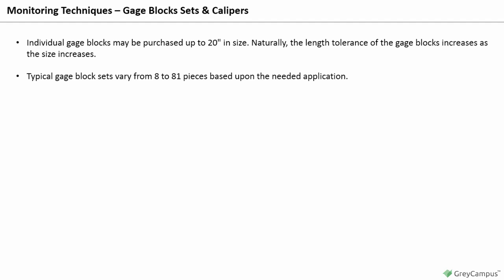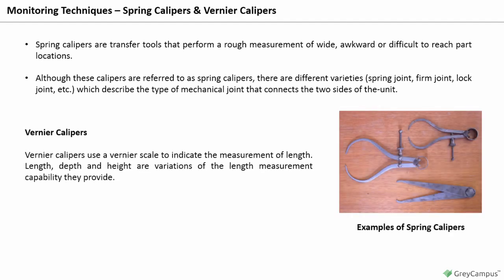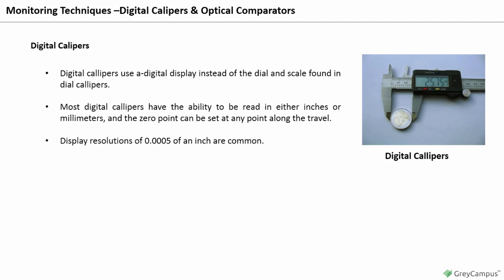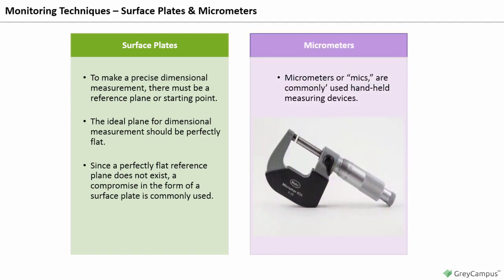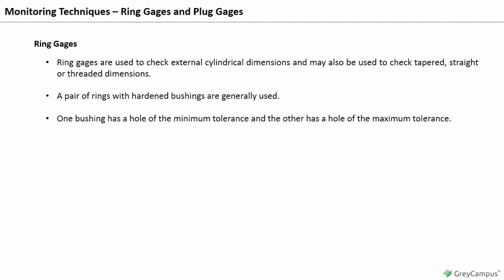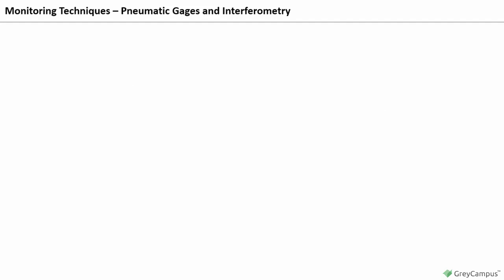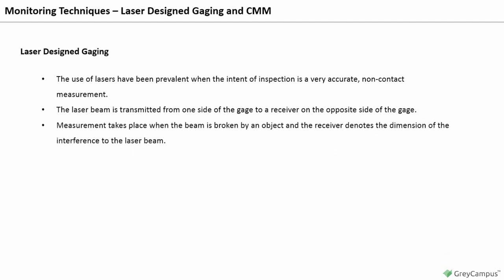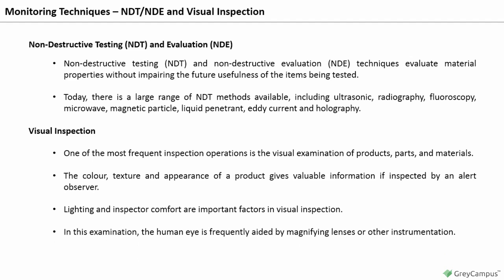47 Process Capability Gage Blocks Sets and Calipers